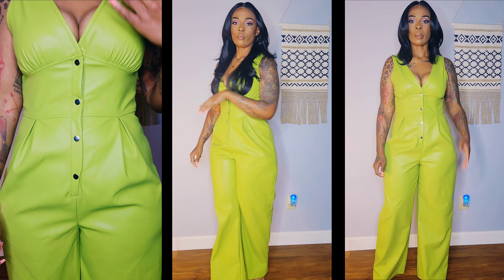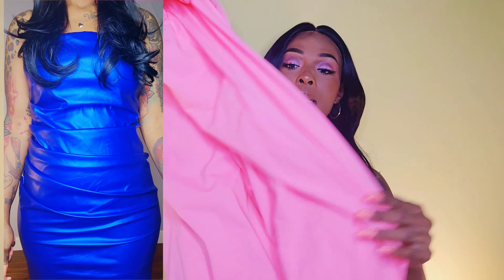*NEW* SHEIN SPRING 2024 TRY ON HAUL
Y’all know I love a clothing haul! I picked up these items Shein. Which were your favorites ?   💜♥️💗

I am 5'5 and currently at 162 pounds.

Link to purchase zone of my favorite wigs: